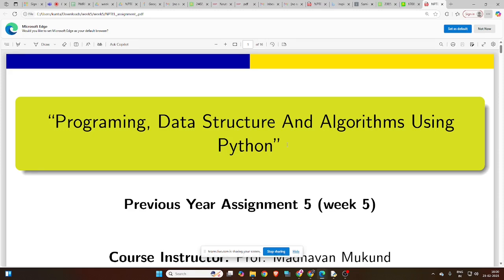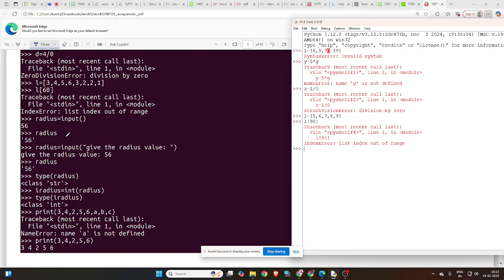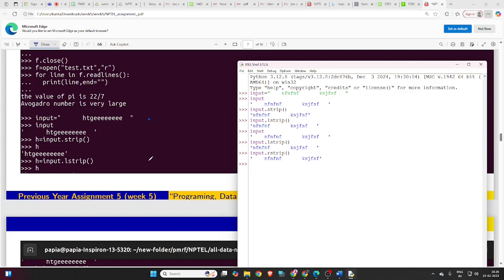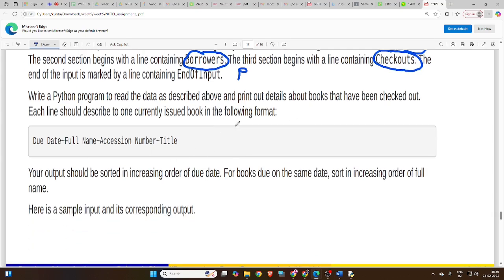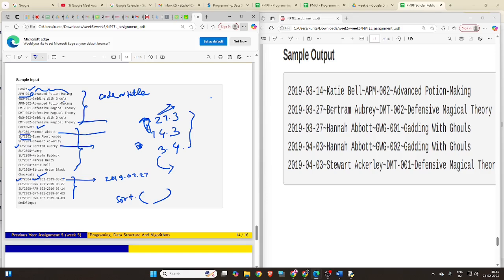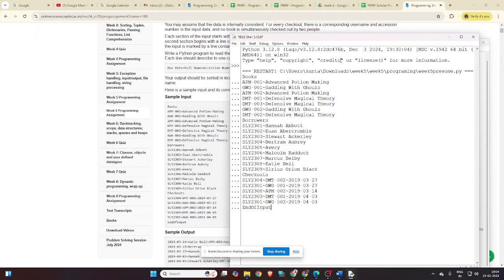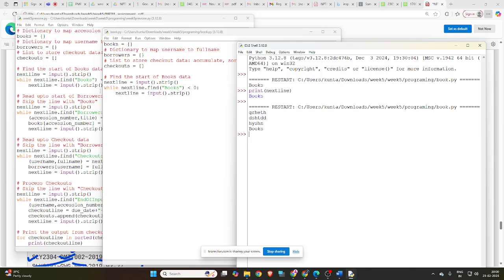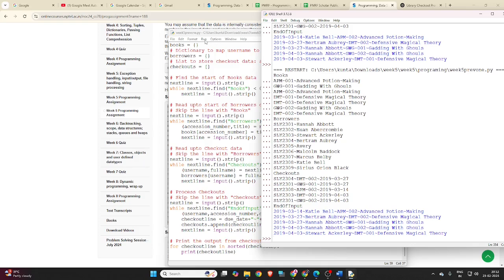Programing, Data Structure And Algorithms Using Python: week 5 previous year assignment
This video explains week 5 previous year assignment with explanation.